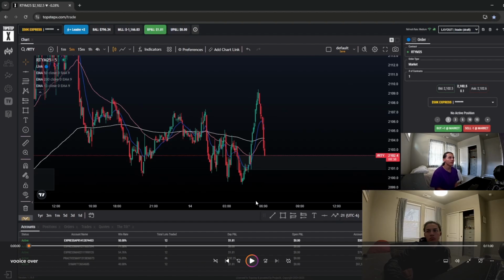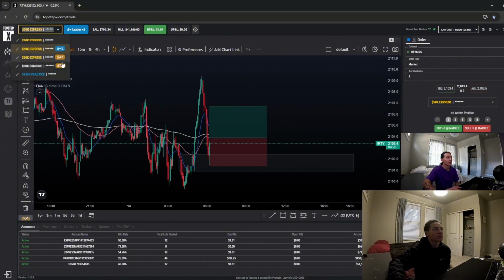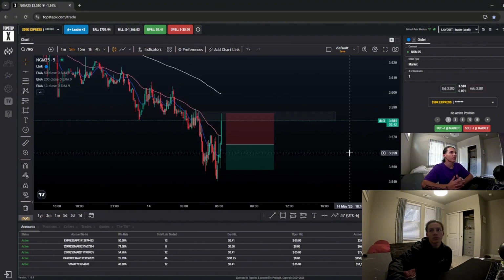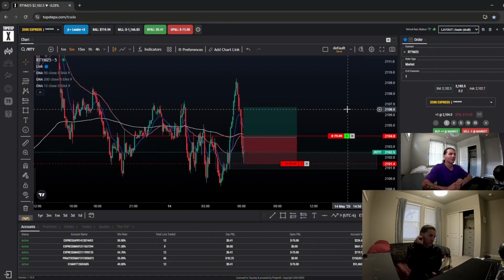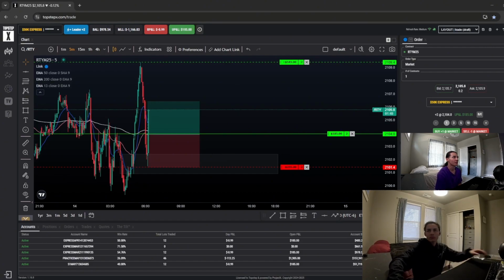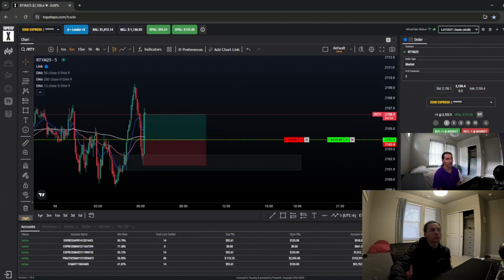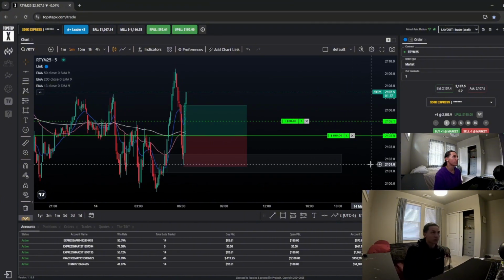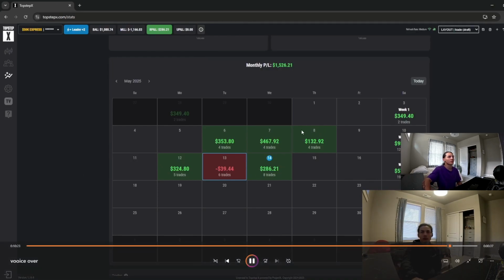$1,811 in 15 minutes | Live Trading RTY Futures Trade Breakdown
In this video breakdown, I walk you through a high probability supply & demand zone on the Russell 2000 futures/RTY that turned into a $1,811 total profit—all in just 15 minutes. You’ll see:

Pre‑Trade Analysis: How I identified the 5‑minute demand zone and why it mattered.

Entry & Risk Management: My exact stop‑loss placement, considering risk before the trade/in the trade

Live Trade Replay: Real‑time price action, trade management, and adjustment of targets.

Post‑Trade Review: What went right, where price was expected to go to, how i could have managed it better.

Whether you’re new to supply & demand trading or a seasoned prop‑firm trader you’ll pick up actionable insights on consistency, discipline, and maximizing small‑capital edge.